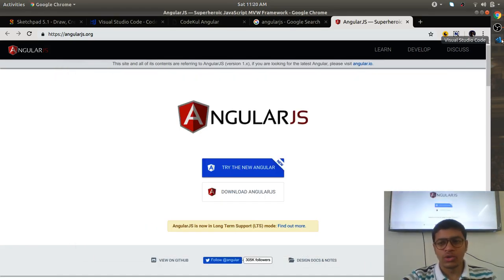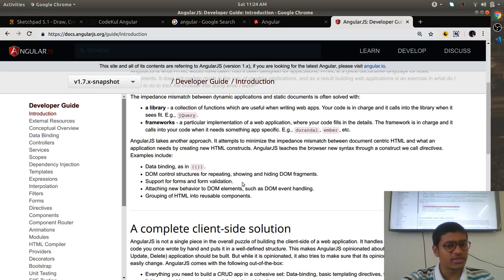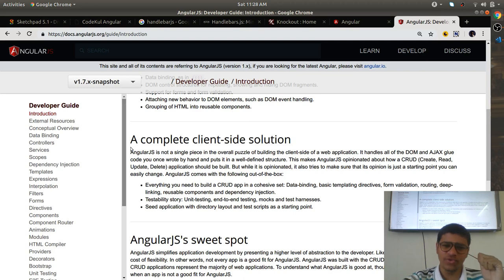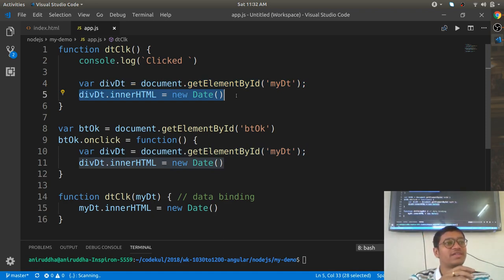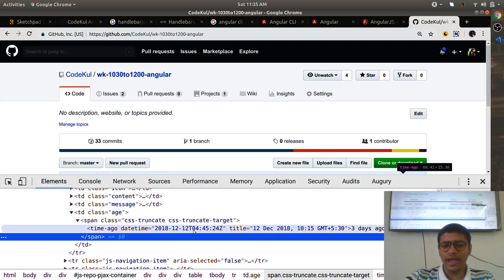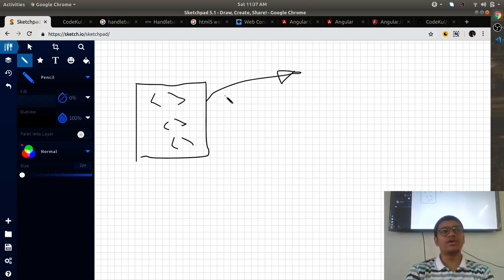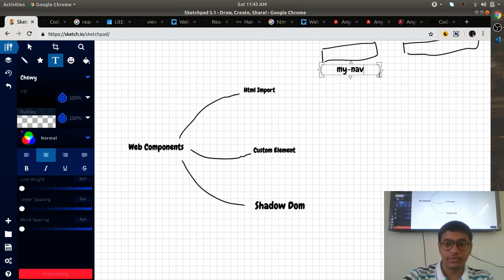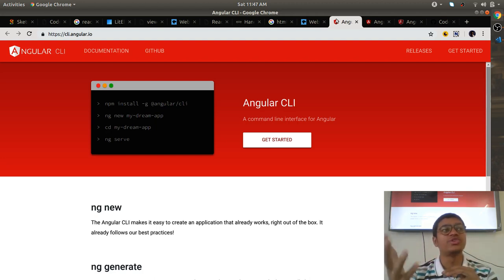What is Angular ? What , How and Why analysis Part 2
Understanding web components in details.